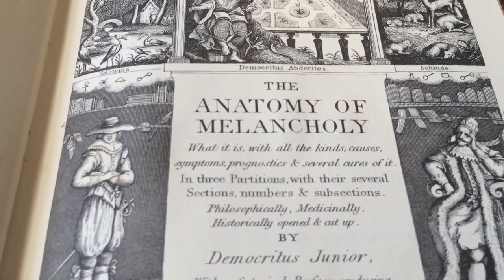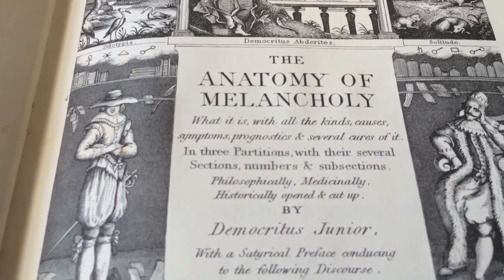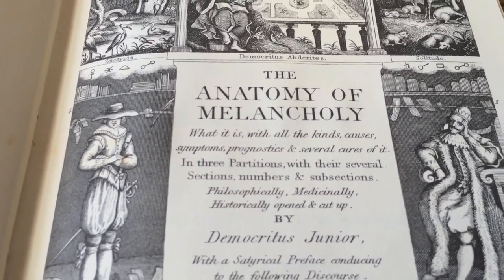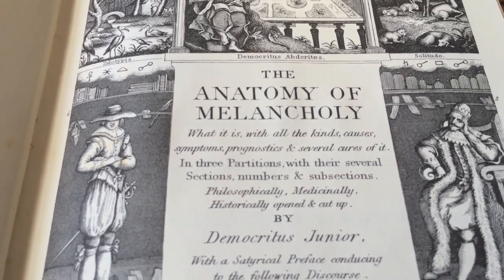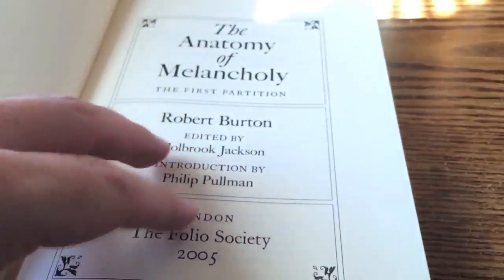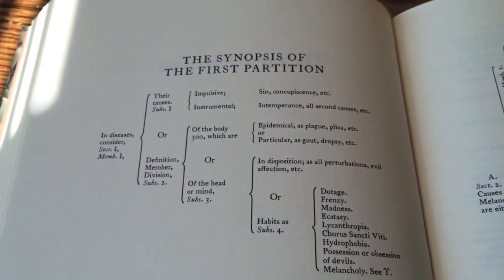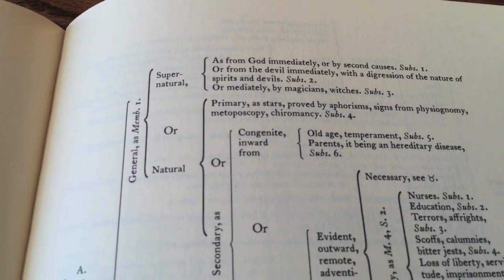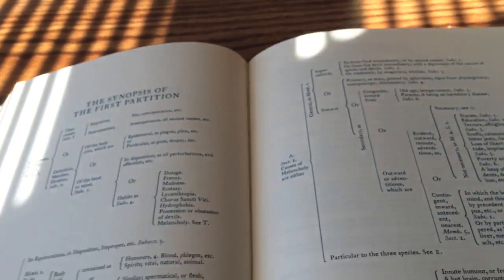How to Write a Book Using the Power of Three